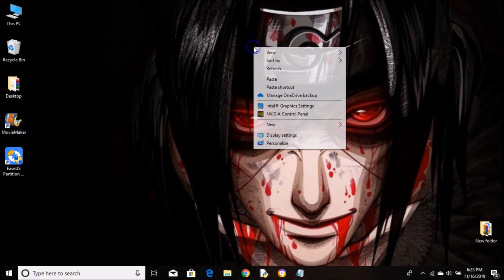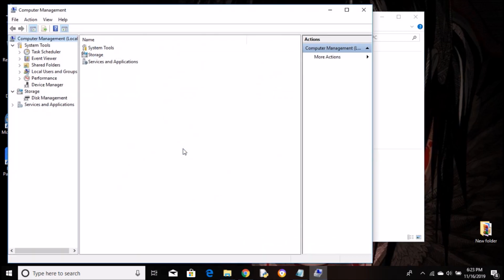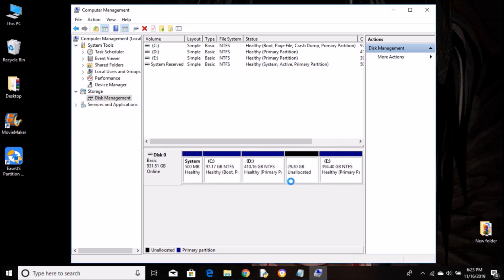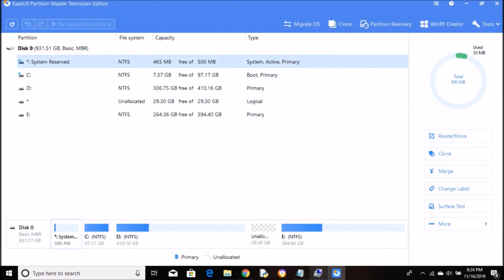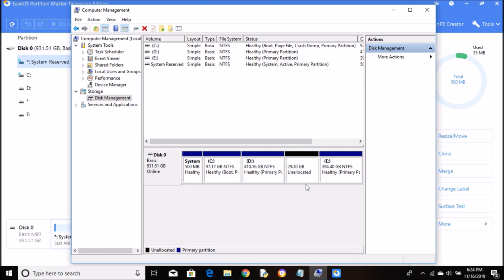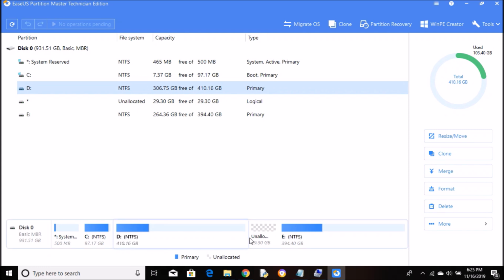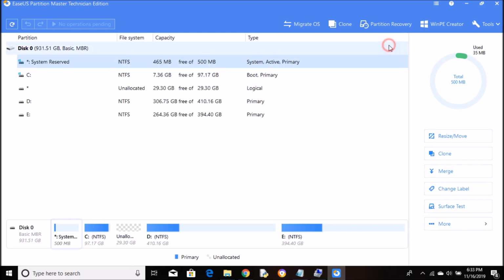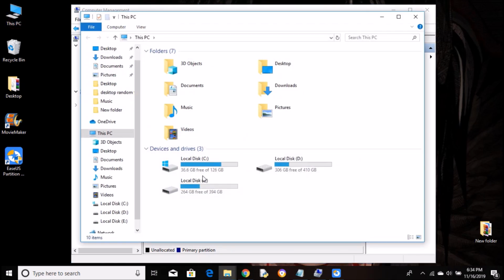How To Increase a Disk Space By Taking Space From The Other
This video shows you how you can increase space of any disk drive by taking the extra space from the other. How to increase C drive space by taking space from other drive. It can be any drive, be it Drive C or D or E and so on.

Watch this video on how you can download the Ease US Partition App. I don't know if the trial version of this app will let you do that. I saw people complaining about that in the internet so I had to create a separate video just for that app. Hope you understand.